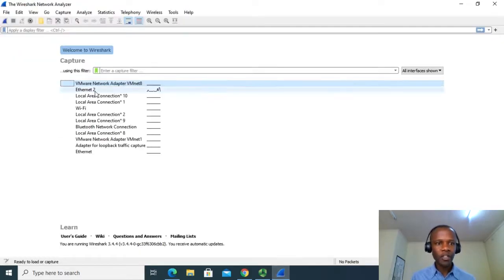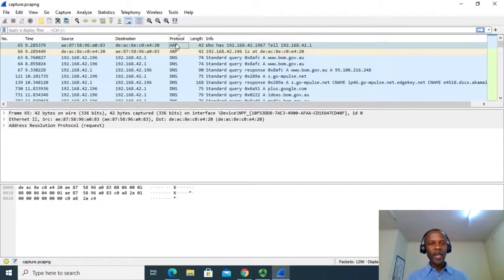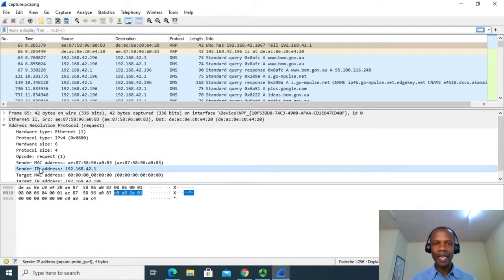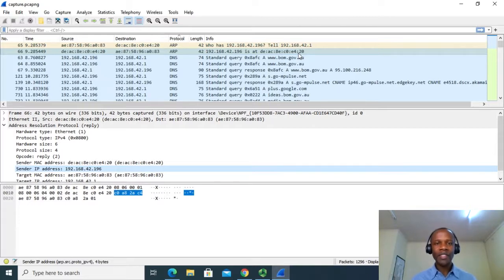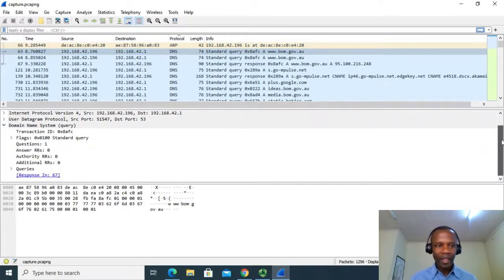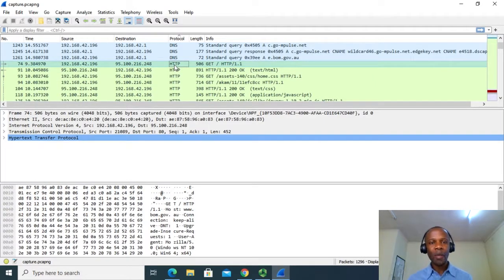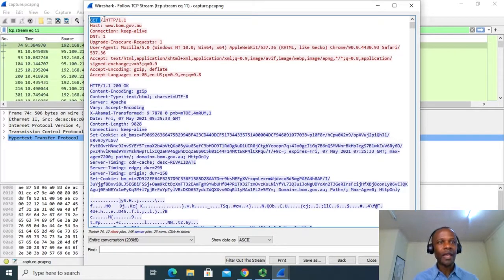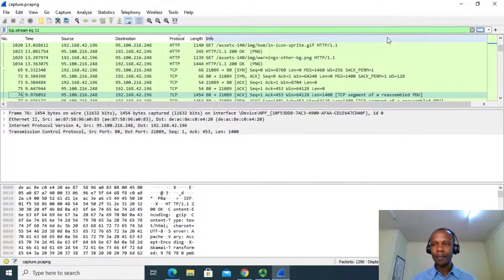Address Resolution Protocol and HTTP